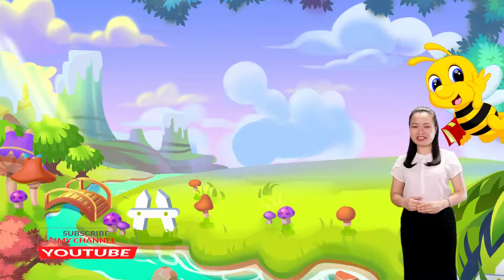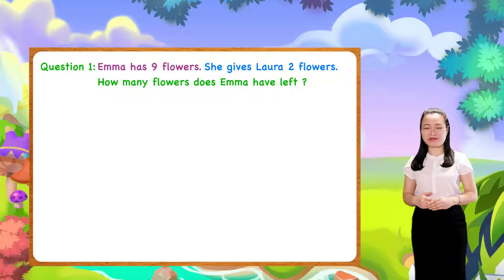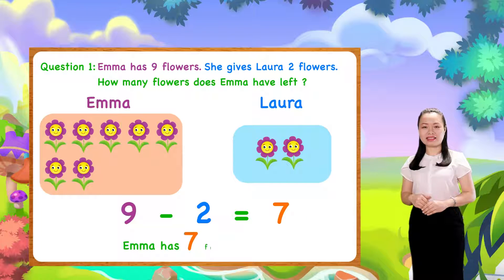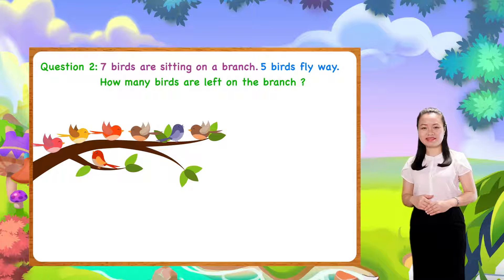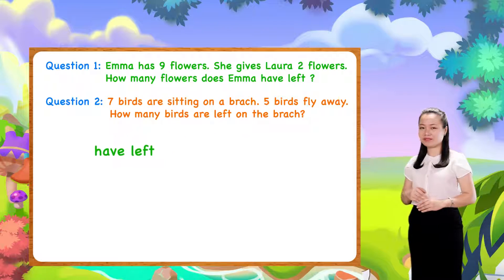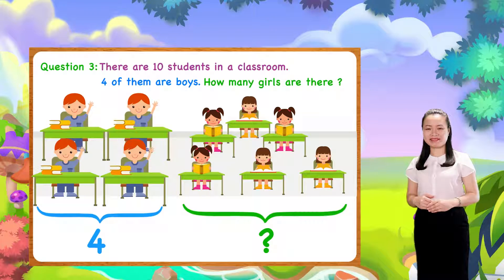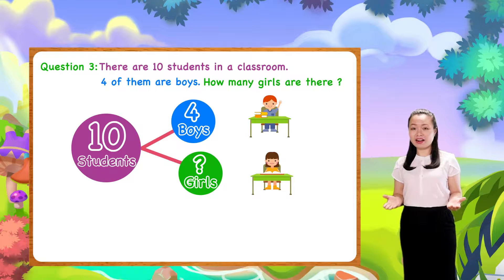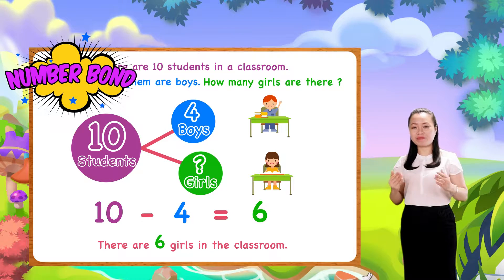Math For Kids - Lesson 14. Subtraction Word Problems | 1st Grade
Lesson 14. Subtraction Word Problems | 1st Grade | Ignite Study
Addition and subtraction are the most basic operations in mathematics.  Addition is too easy but subtraction sometimes seems to be tough but not too tough. In this video you will learn to solve subtraction word problems which will boost your mathematics knowledge.